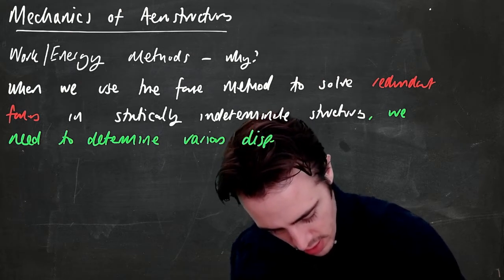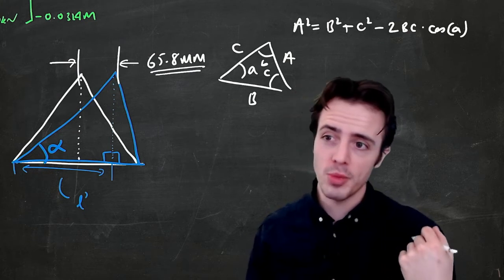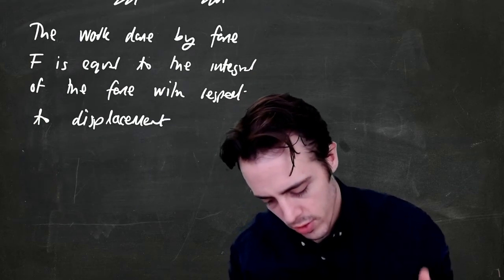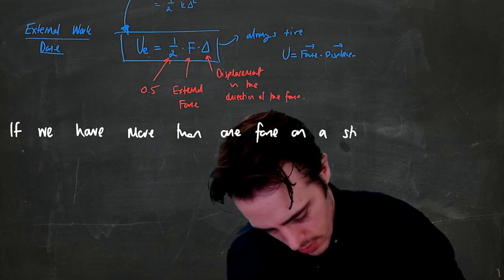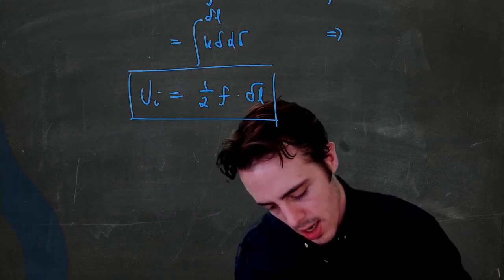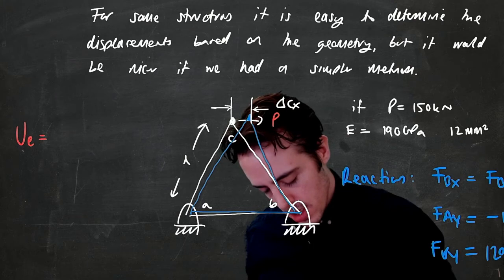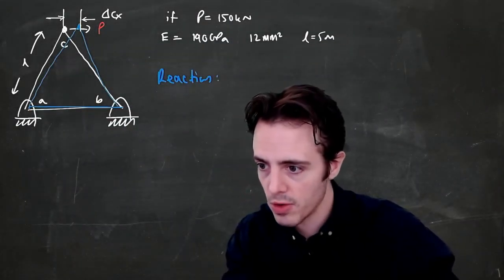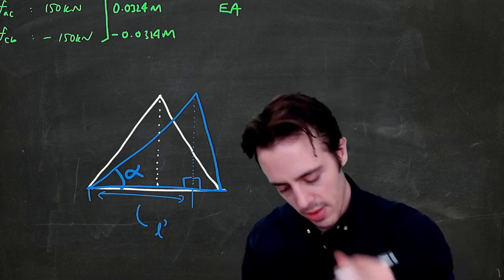Mechanics of Aerostructures - Module 2, Lecture 3 - Why do we want to use work/energy?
So...why do we want use work energy methods, anyway?